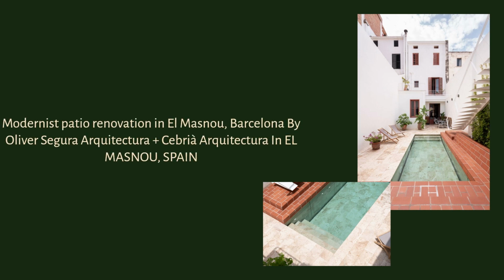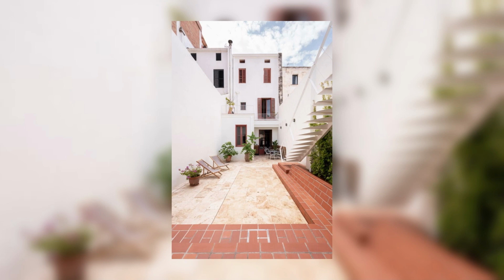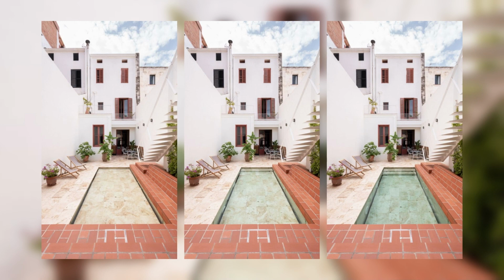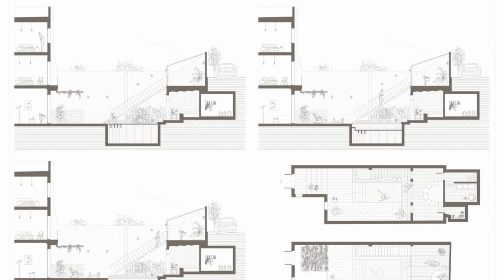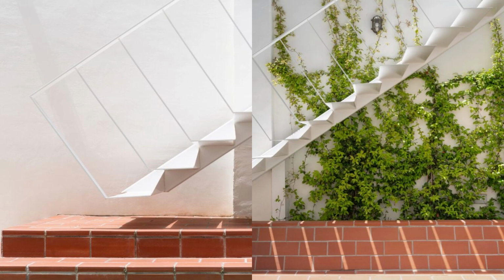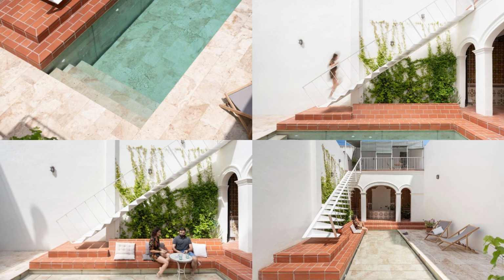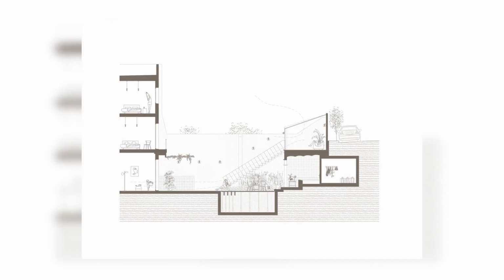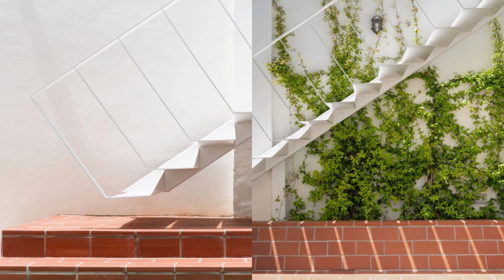Modernist patio renovation in El Masnou, Barcelona By Oliver Segura Arquitectura In SPAIN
Modernist patio renovation in El Masnou, Barcelona By Oliver Segura Arquitectura + Cebrià Arquitectura In EL MASNOU, SPAIN.

We stepped into the inner patio of one of the popular traditional "modernist" houses in the historical centre of the town of El Masnou, in the Maresme region of Barcelona (Spain).
The overall aim of the project was to completely renovate the modernist patio, for which we were asked to design a swimming pool, improve the patio's functionality and insert a new staircase to ensure the two levels of the patio could be used. This allowed the ground floor to be directly connected to the solarium on the upper floor.

Archi Studio

Architects: Cebrià Arquitectura, Oliver Segura Arquitectura
Area:
118 m²
Year:
2023
Photographs:Mario Martínez
Manufacturers:  Aquablau, Aqualift, Matter Group
Executive Project Design: Oliver Segura Monreal, Xavier Cebrià Mateu
Program: Reforma integral de patio de casa tipo pescador del casco antiguo de la localidad, con la premisa de construir una nueva piscina y maximizar la utilización del patio y sus espacios para diferentes usos.
City: El Masnou
Country: Spain